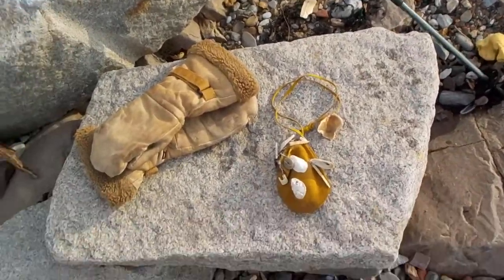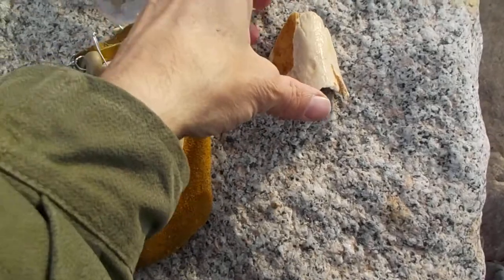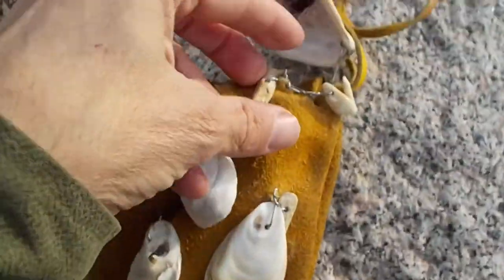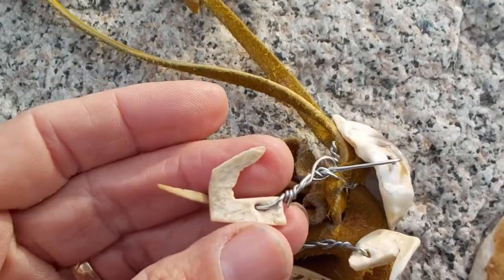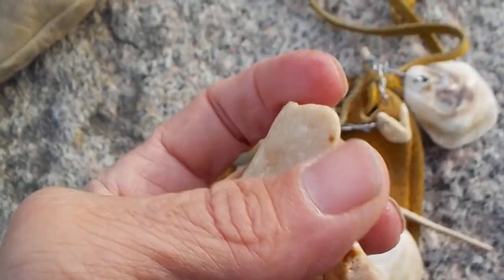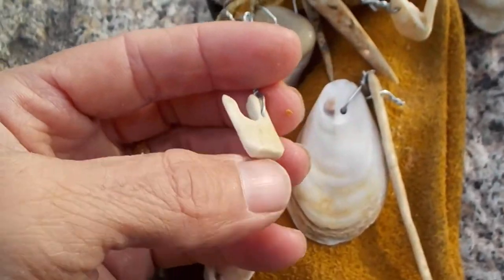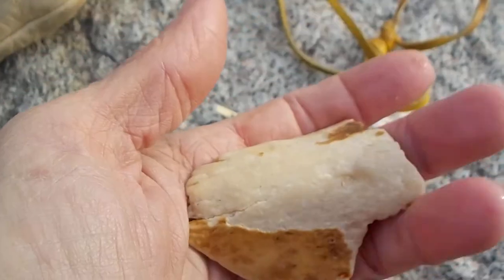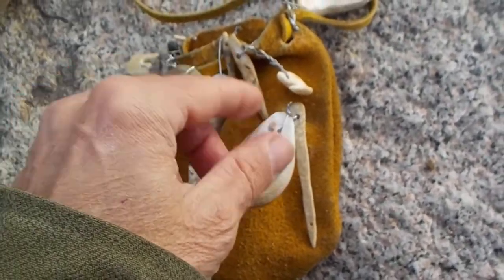neolithic bone needles, awls, and fish hooks March 9 2020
neolithic bone tools like needles, awls, fish hooks, can be fashioned with stone tools or modern files and knives but the bone must be uncooked